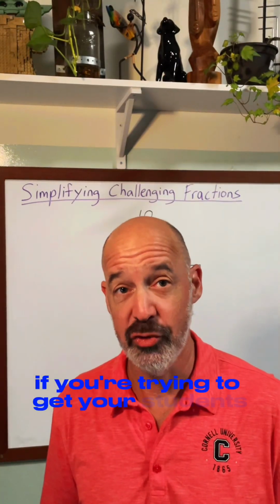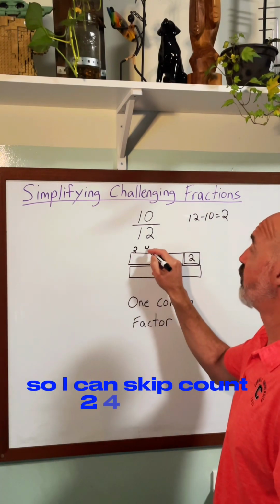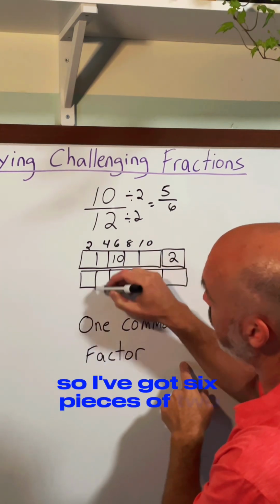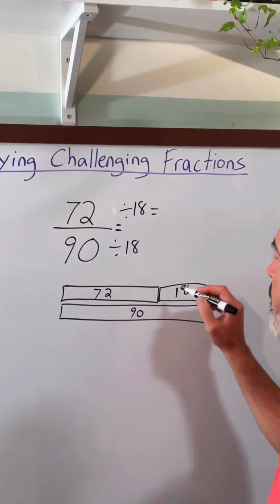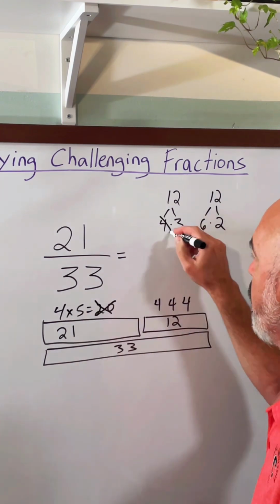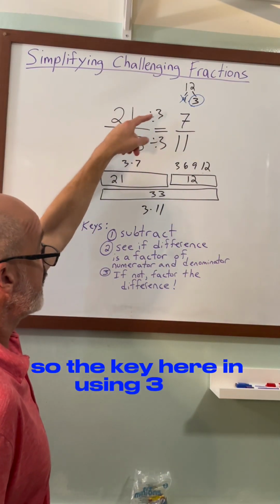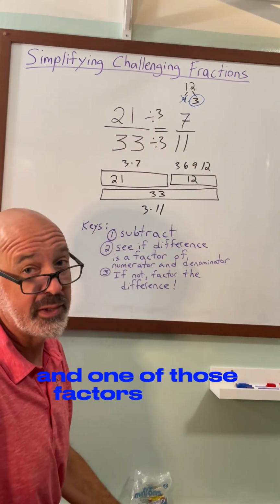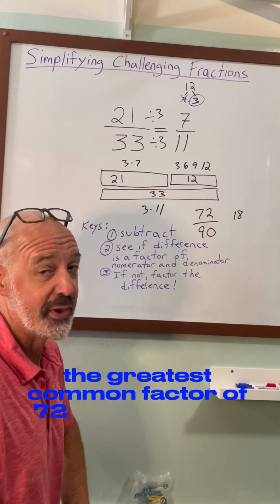Simplify fractions doing THIS! It always works.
Here I show how subtracting the numerator from the denominator, find a value that is either the greatest common factor which you can use to simplify or one of its factors is the greatest common factor of the two parts of the fraction. Then simplify by dividing parts of the fraction by ￼that number.